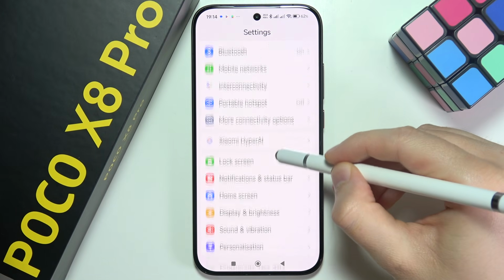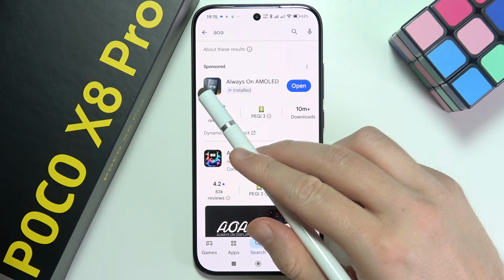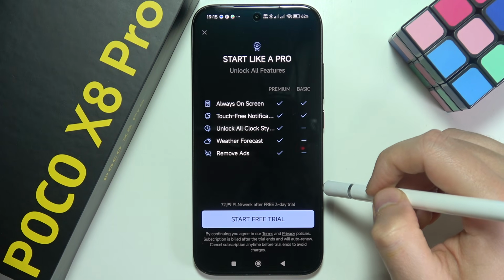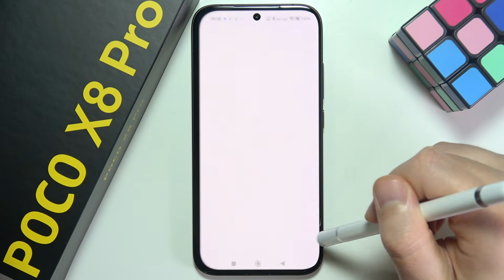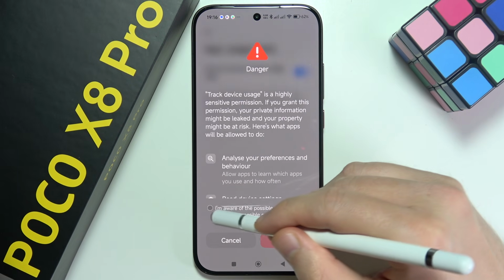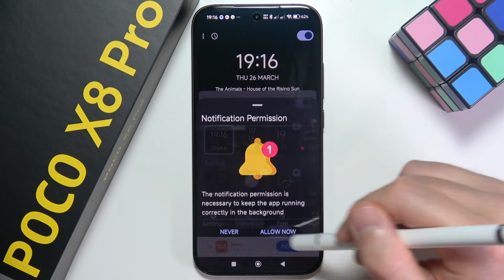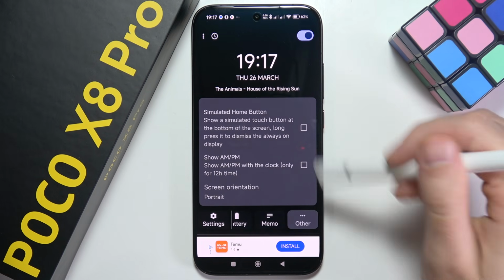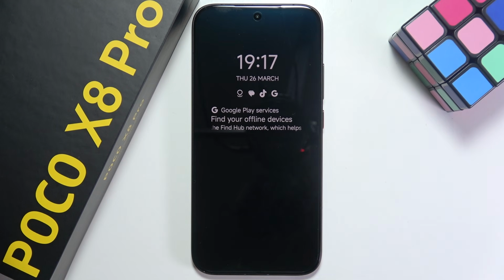POCO X8 Pro: How to Fix 10sec Always On Display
Learn how to fix the 10-second Always On Display on the POCO X8 Pro. Adjusting this setting lets you keep the screen information visible longer or customize its display duration for convenience. In this tutorial, we show how to resolve Always On Display timing issues on the POCO X8 Pro.